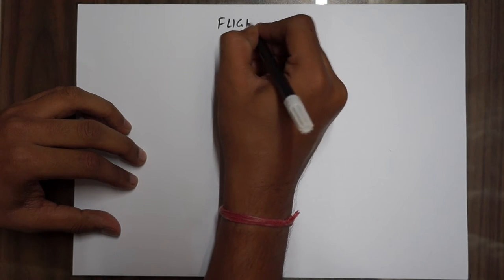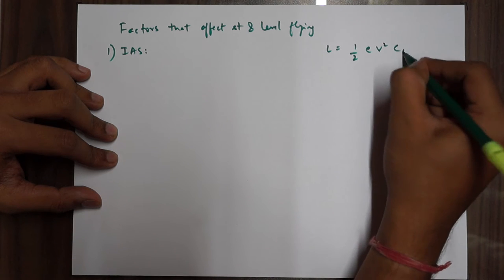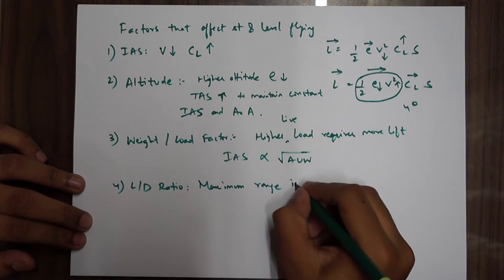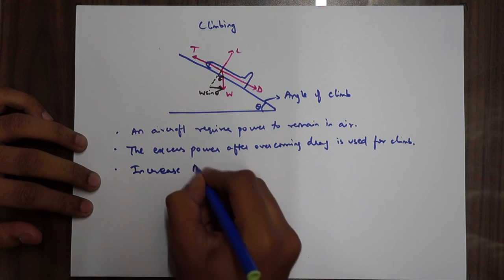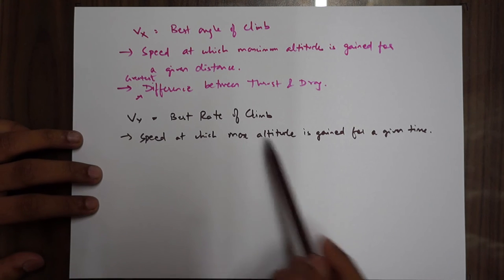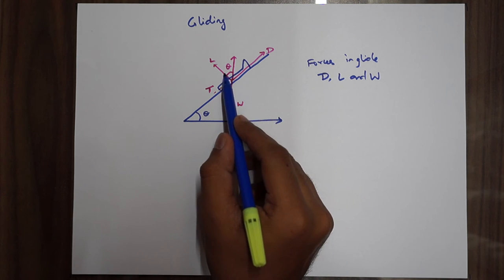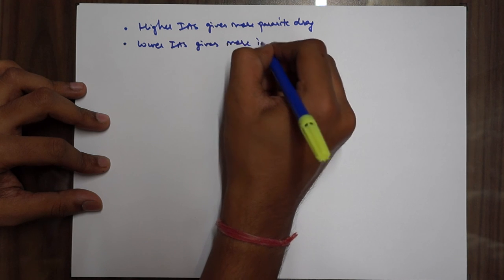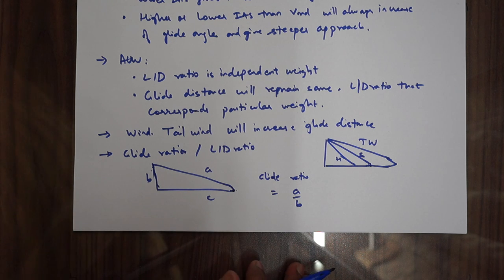Flight Mechanics - I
***Angle of climb is the angle between the flight path and the horizontal of the earth.***

This video consists of the following :
Flight Mechanics
Straight and Level Flight
Climbing
Gliding
Turns
Flight Mechanics Summary